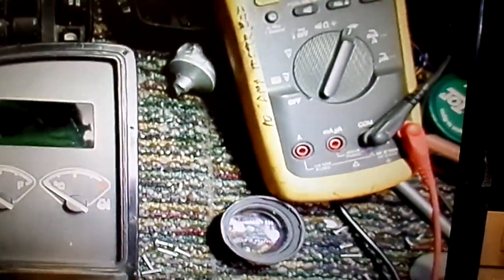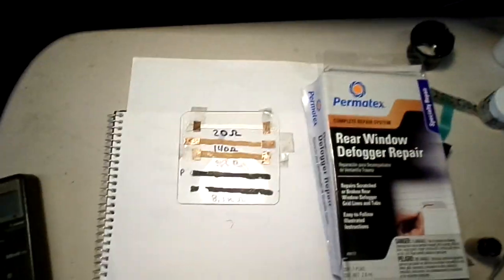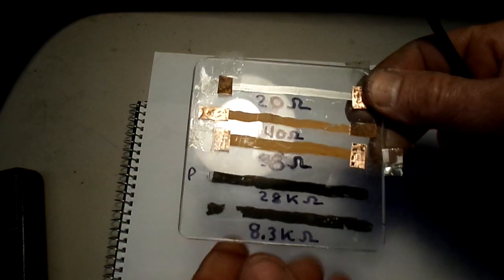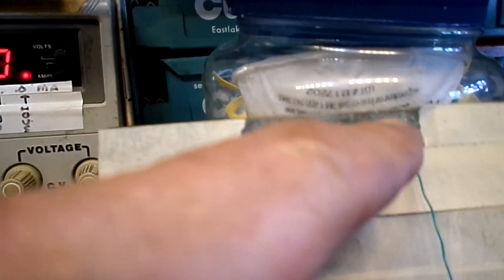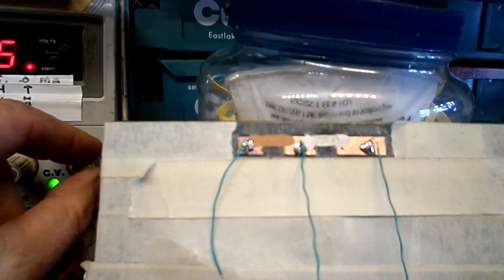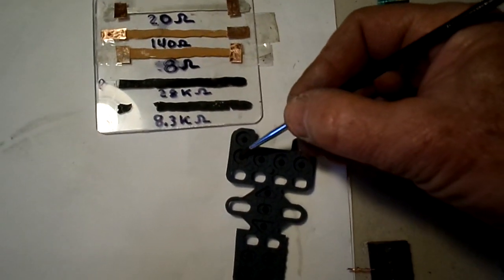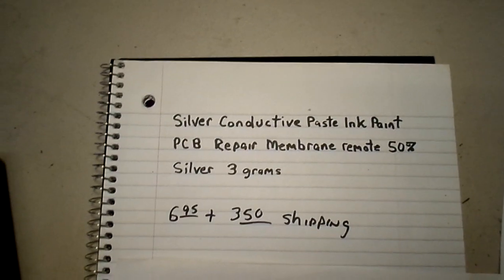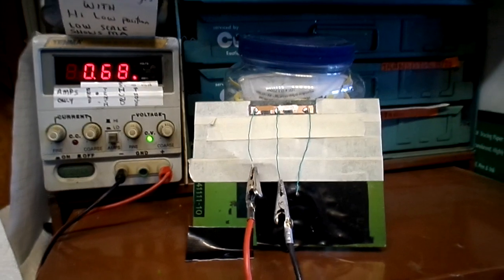Electrically Conductive Paint that really works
In this video I tested 4 different conductive paints to see how well they worked. This is a follow up video concerning my quest for an electrically conductive paint to repair an instrument cluster from an excavator. I'm not suggesting one use this in place of solder, but the winner in this test was the Silver impregnated paint.